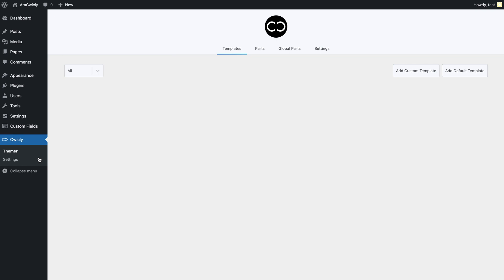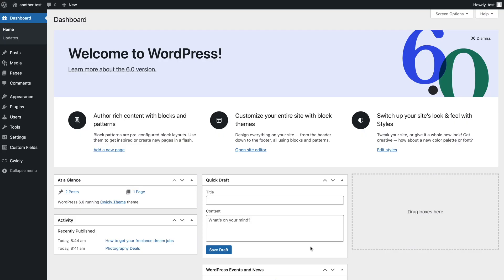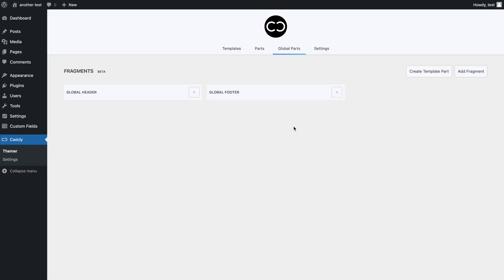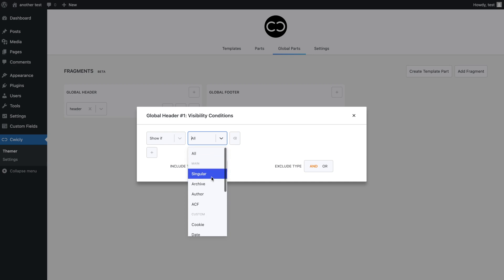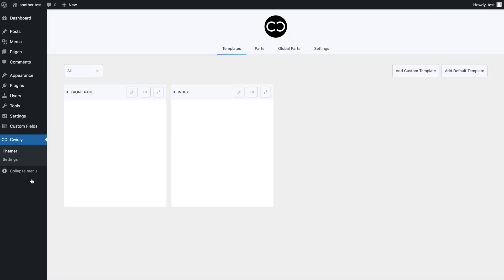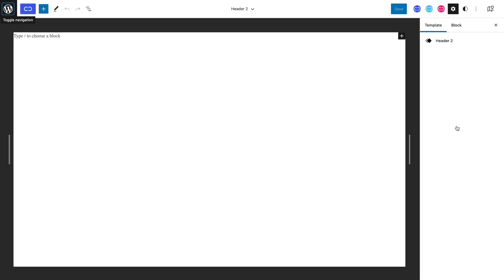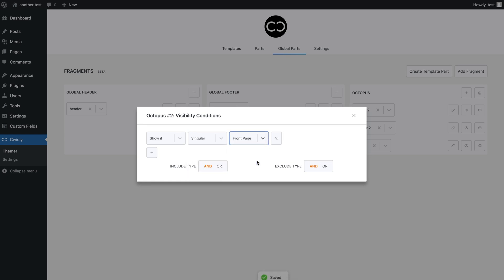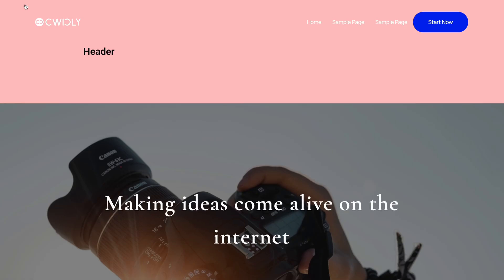Global Parts and Fragments in Wordpress Gutenberg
Arthemis shows us how Global Parts and Fragments work in Cwicly in Wordpress Gutenberg for an efficient workflow.

Steps in the video:
00:00 - Introduction
00:15 - Cwicly Themer
00:52 - Template Parts
02:03 - Global Parts Tab
03:09 - Create Template Parts / Add Fragments
03:44 - Global Header and Footer
04:20 - Add Global Header
04:47 - Visibility Conditions
05:53 - Add Global Footer
07:06 - Add multiple Template Parts to a Fragment
07:24 - Create Fragment
08:10 - Edit Template Parts
09:47 - Add Visibility Conditions
10:38 - Add Fragment Block
11:45 - Conclusion